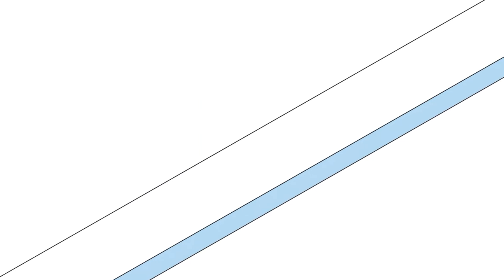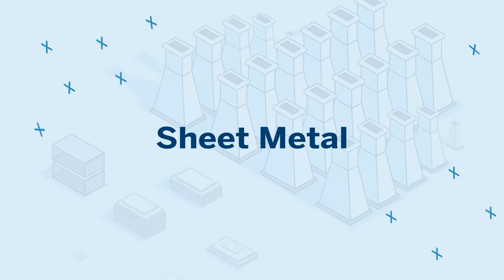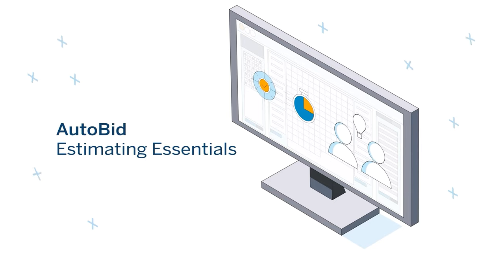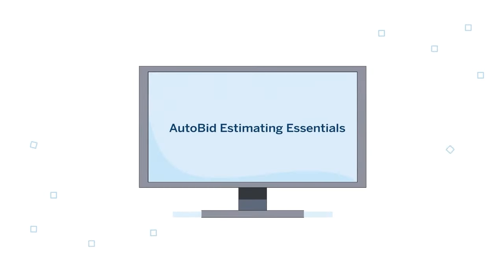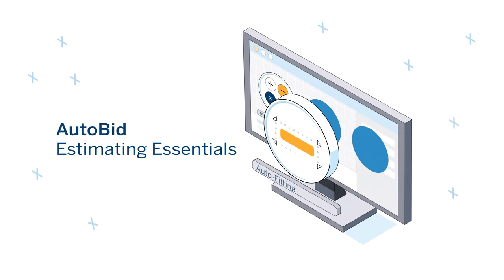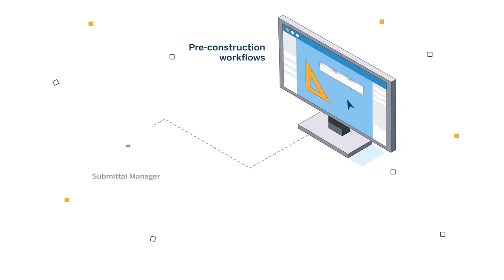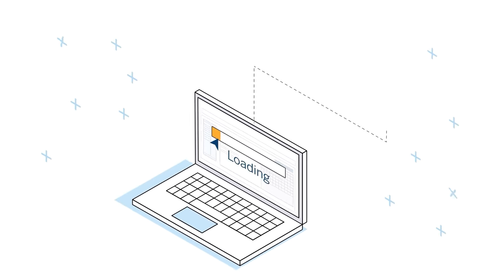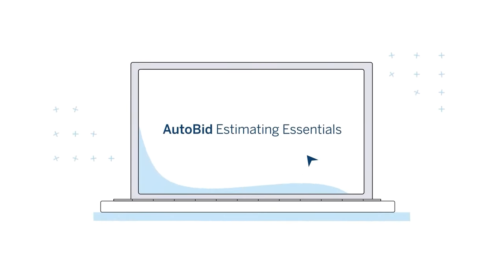AutoBid Estimating Essentials Explainer Video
Trimble® AutoBid® estimating software is now available as part of an all-in-one convenient subscription with the essential tools you need to create estimates faster and more accurately while improving workflows across your pre-construction process.